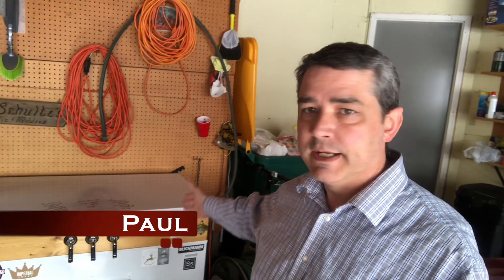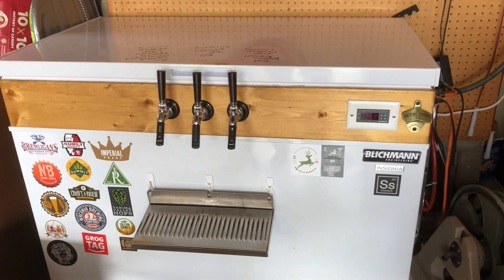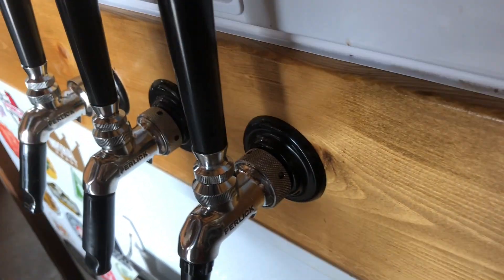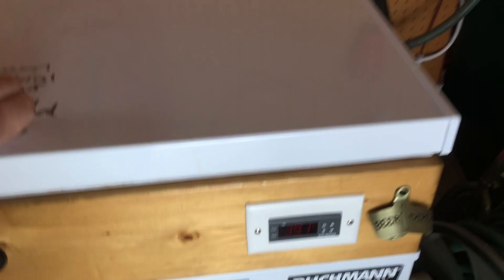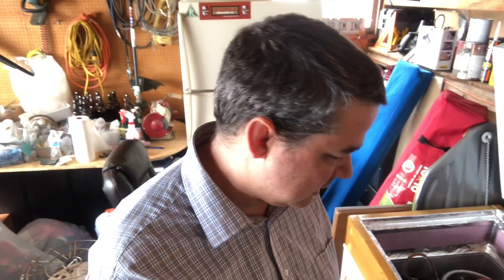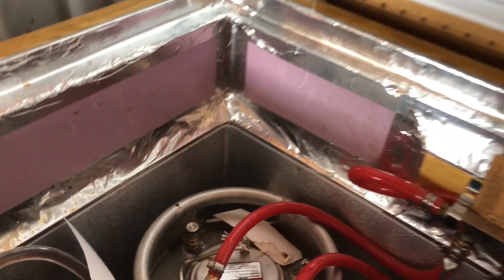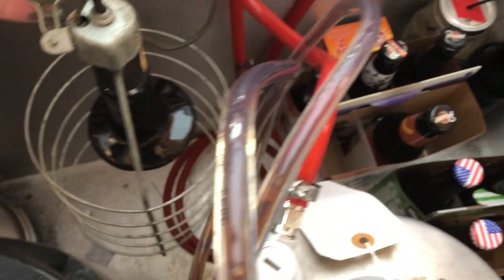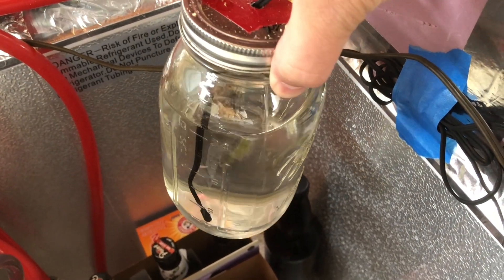Home Brew Wednesday 4-18-2018 Ep.15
Happy Home Brew Wednesday!
This is my keezer; you’re welcome.

You can see pictures and comments daily on our Twitter feed by following us